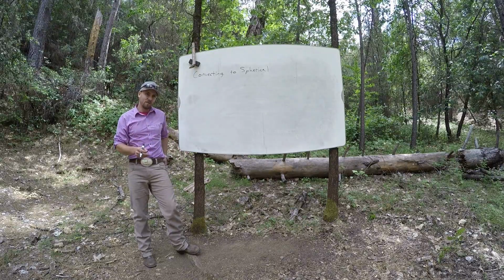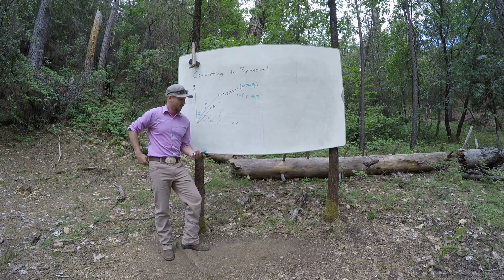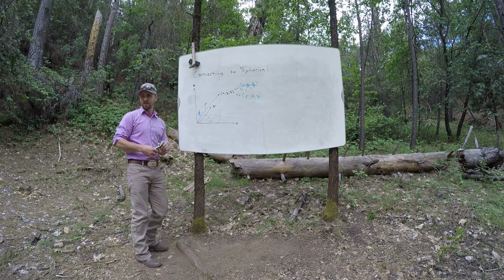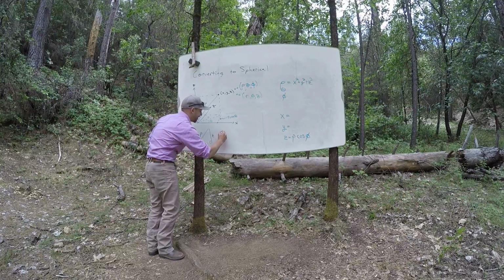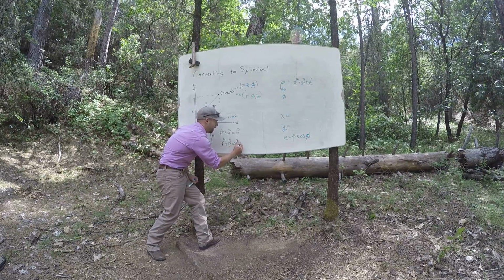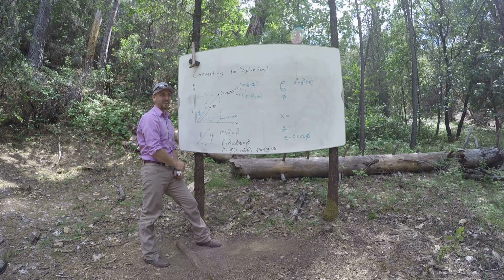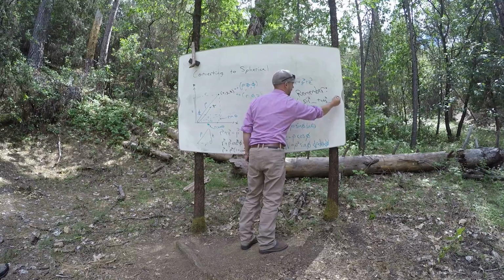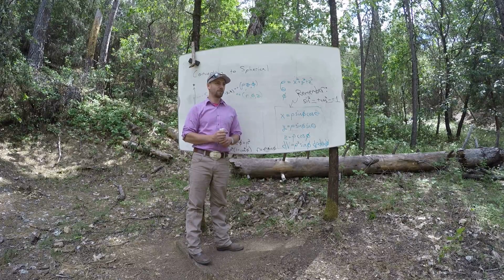Conversions to Spherical/Cylindrical - Formulas